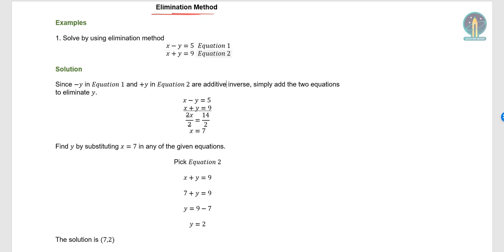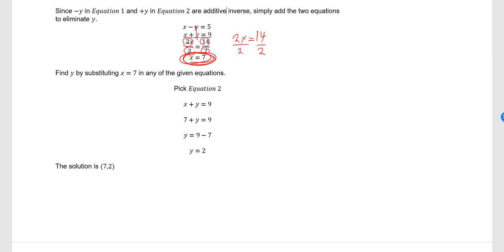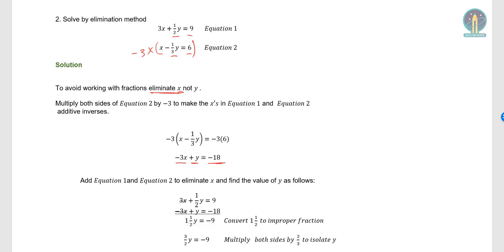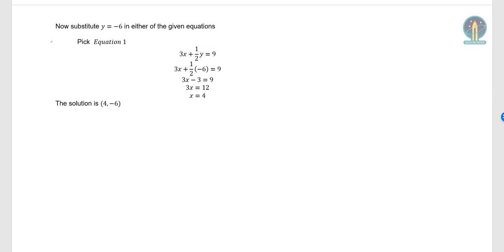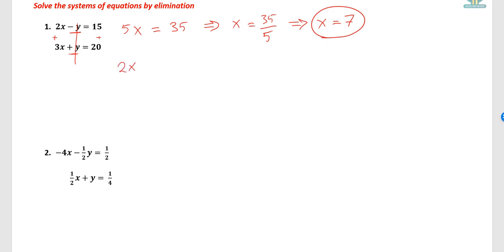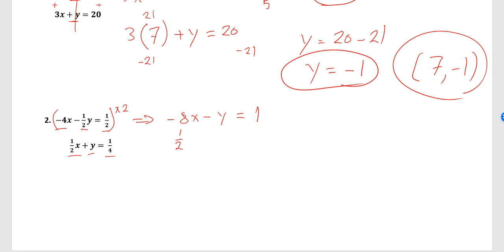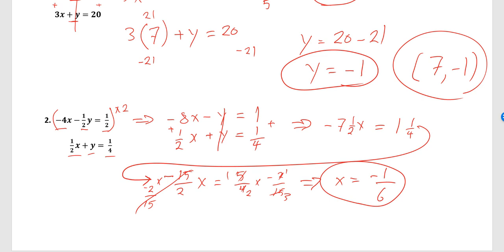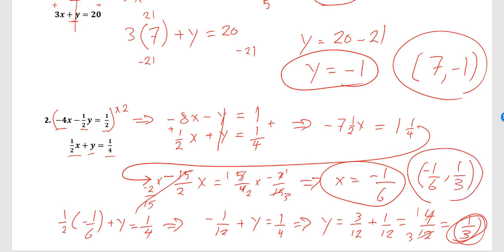SAT Math Concept 044 Systems of Equations Elimination Method